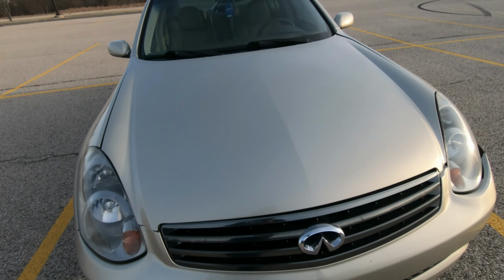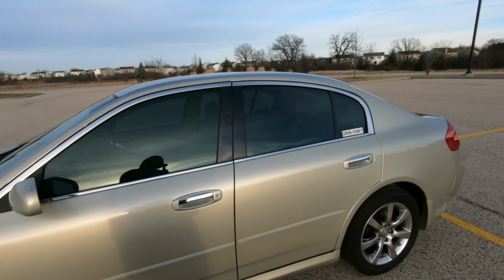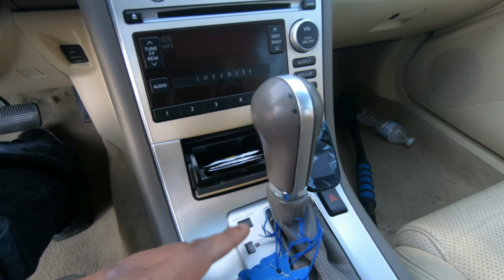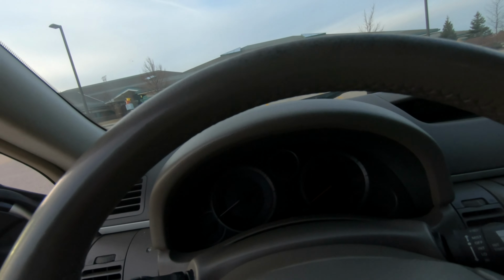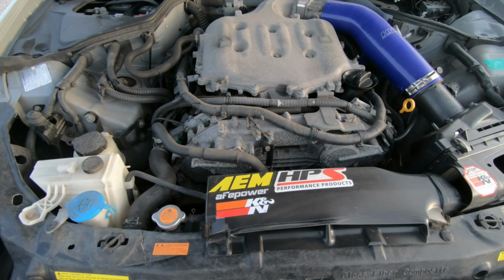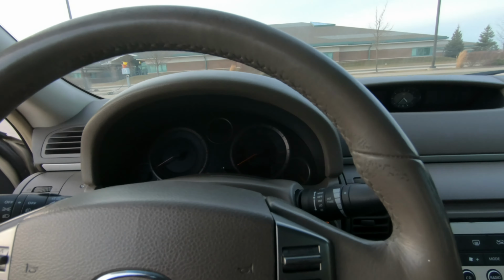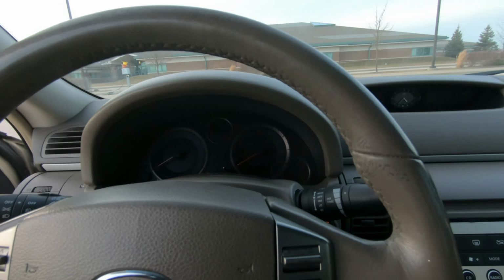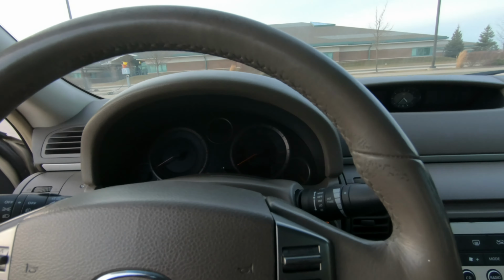INFINITI G35, REVS, TOP SPEED AND QUICK REVIEW!!!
been a while since uploading working with new content! introducing the Infiniti g35 to the channel, what mods or videos do you want to see? make sure you hit that like button!
3:54 for revs
7:45 top speed

think your fast enough to be a crook? grab your merch